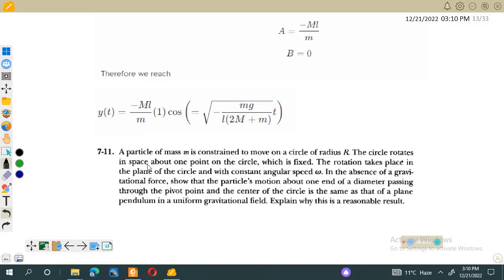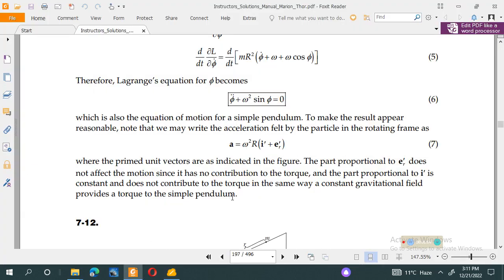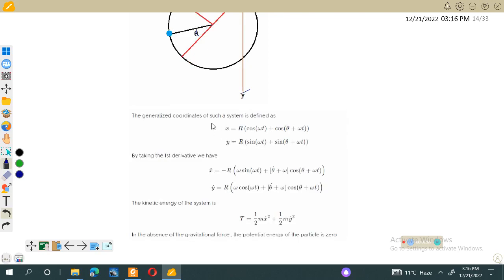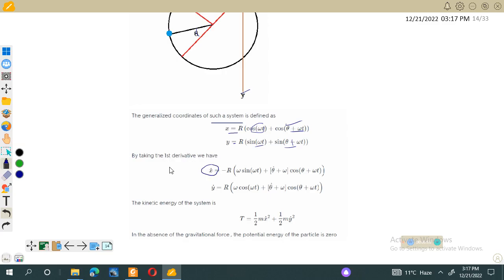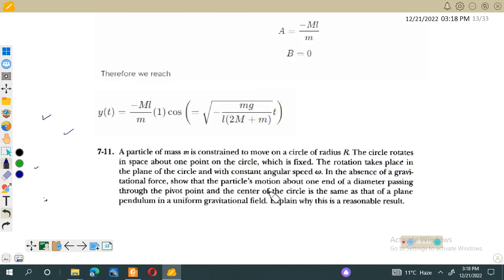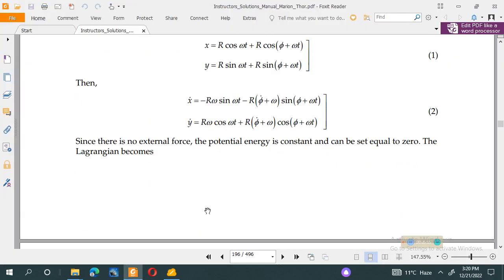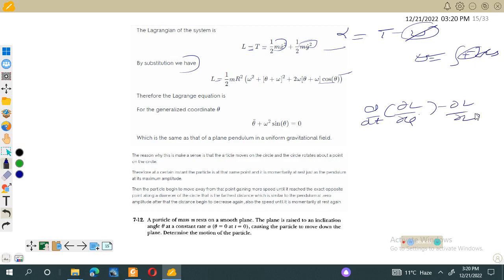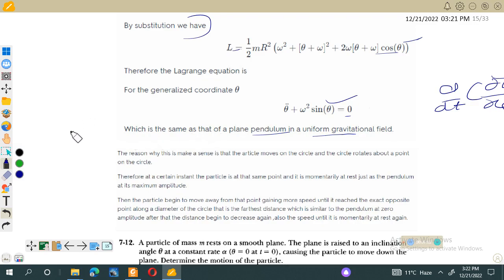Solution manual to classical mechanics by Marion Problem 7.11